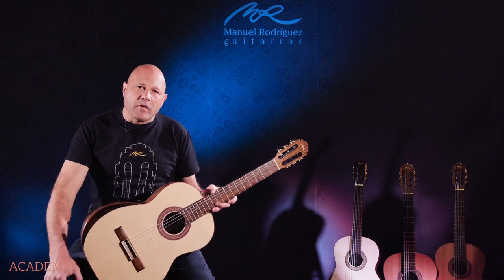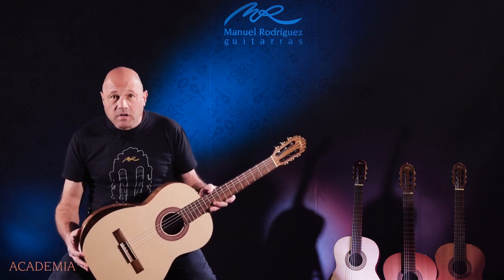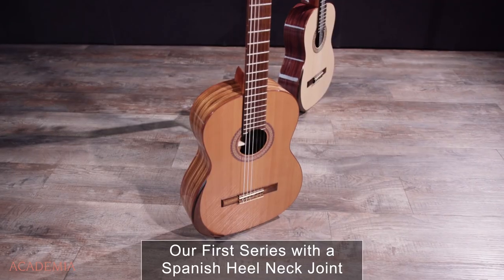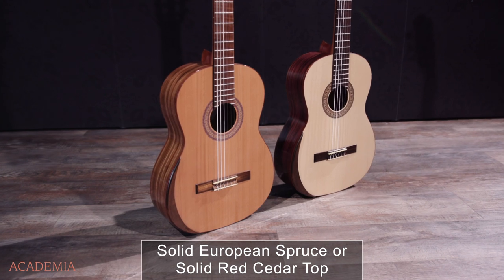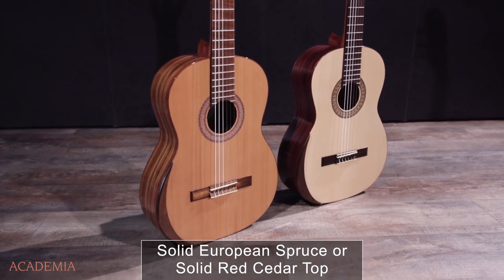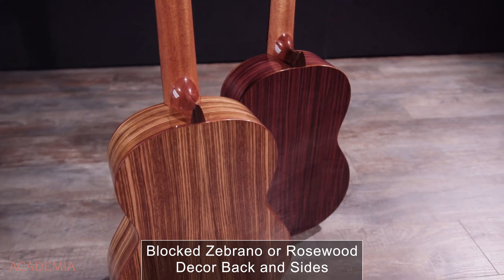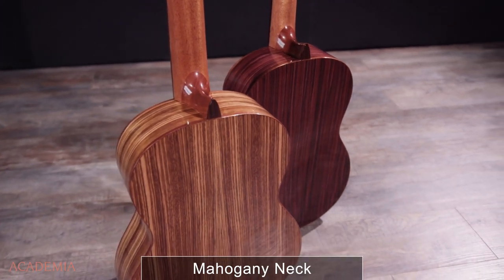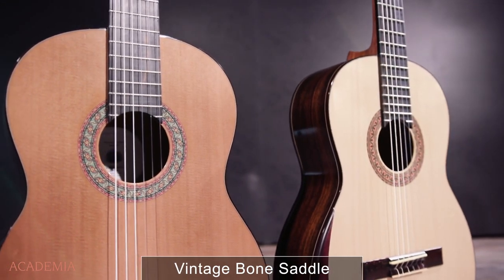Manuel Rodríguez // The Third Series: ACADEMIA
Academia is our first series with an authentic Spanish heel. This is the high art of concert guitar making and the very best construction when it comes to sound and stability. Such a construction is much more complicated, as the instrument is built “around the neck”.

About Manuel Rodríguez:
For over 115 years, "Guitarras Manuel Rodríguez" has been creating instruments modeled after the Madrid School of guitar making.
Founded in Madrid back in 1905, it is Spain's second oldest guitar making manufactory.
The new series are manufactured under Manuel's personal conception and supervision in Europe. Together with the GEWA development team, his main focus is now on his passion: the development and manufacturing of Spanish guitars.